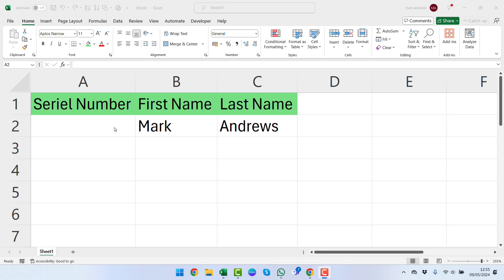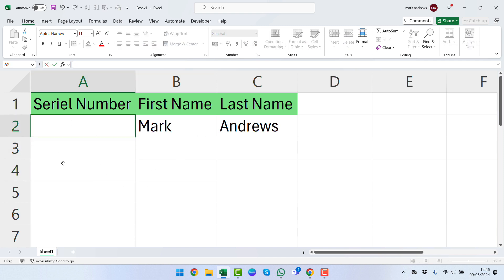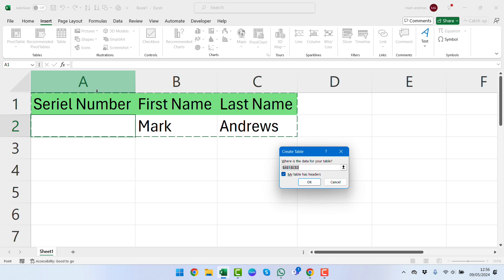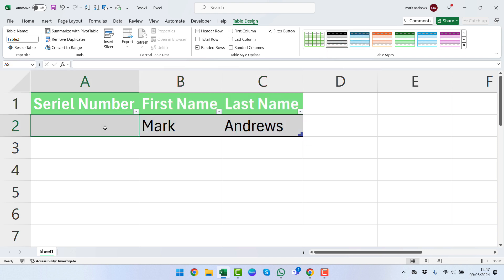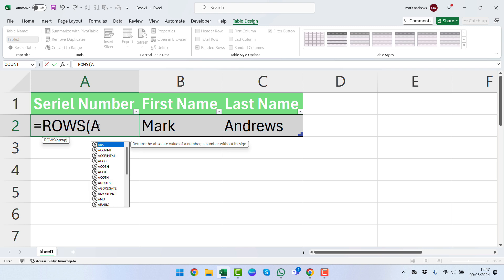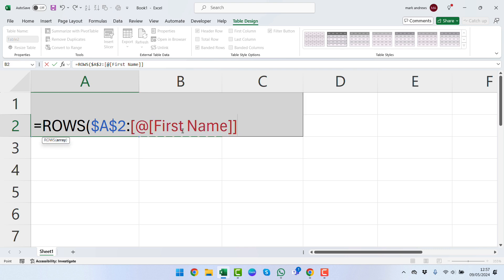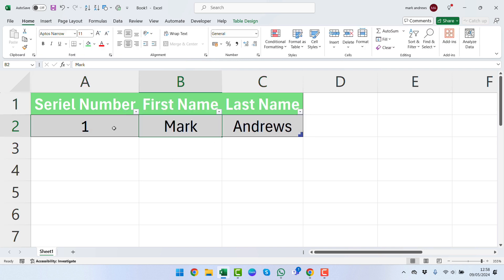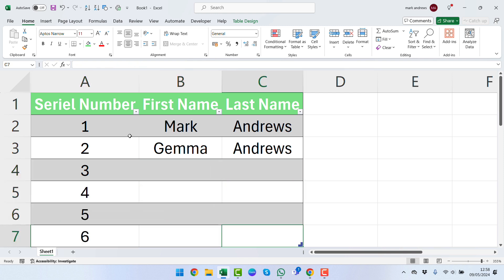Automating Row Numbers for Efficiency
In this YouTube tutorial, we dive into the powerful world of Excel and learn how to automate row numbering for increased productivity. Whether you're managing data sets, creating invoices, or organizing information, auto-numbering rows can save you time and effort. Join us as we explore step-by-step instructions and useful tips to streamline your Excel workflow. From simple numbering to dynamic formulas, this video will equip you with the skills to excel in data management. Don't miss out on this essential Excel skill—watch now and take your spreadsheet game to the next level!